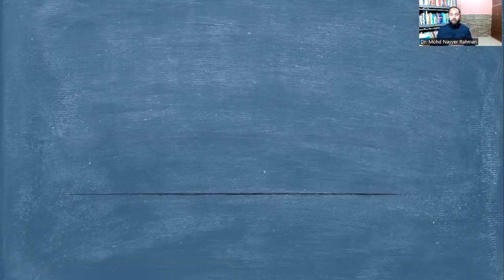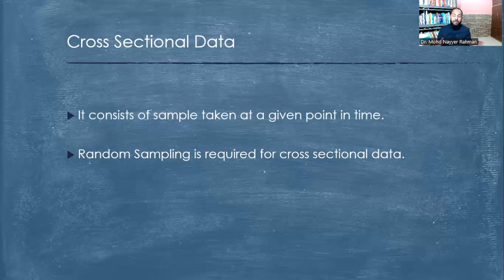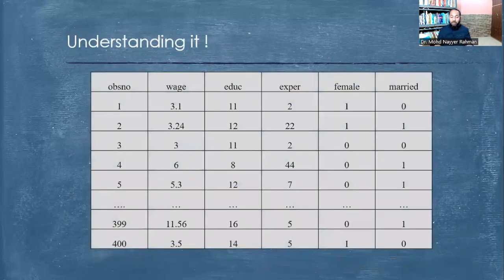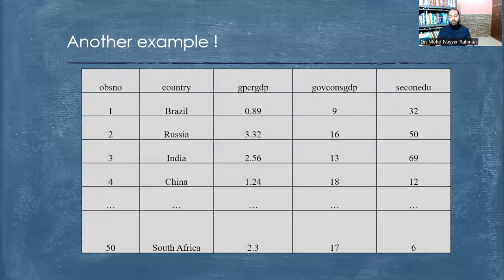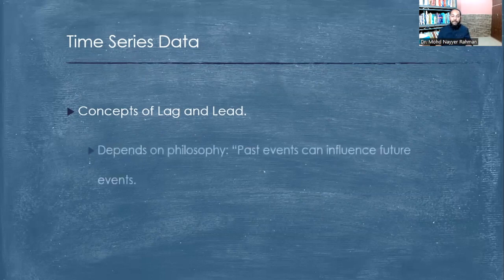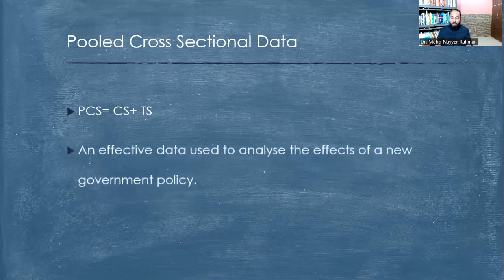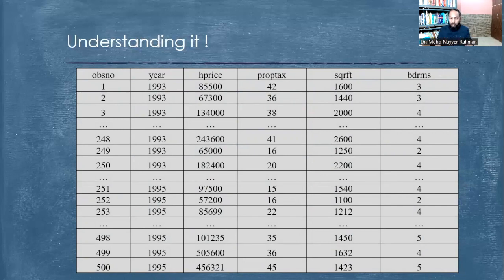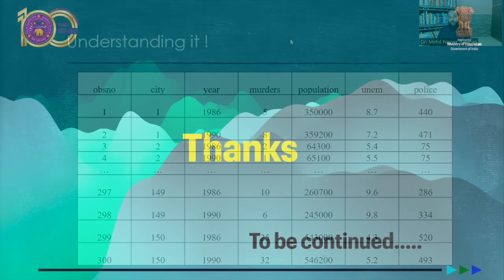Data Types in Economerics Session3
Dr. Mohd. Nayyer Rahman